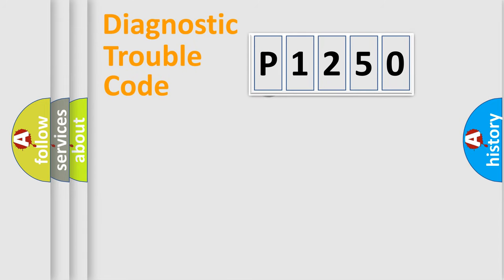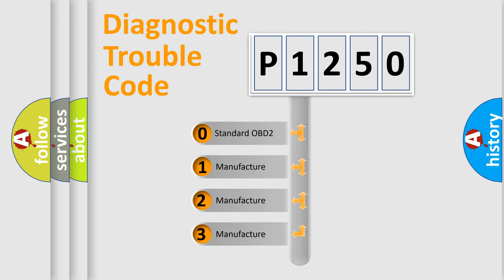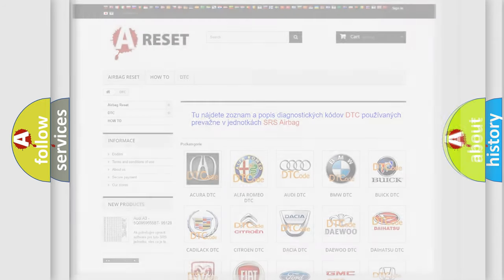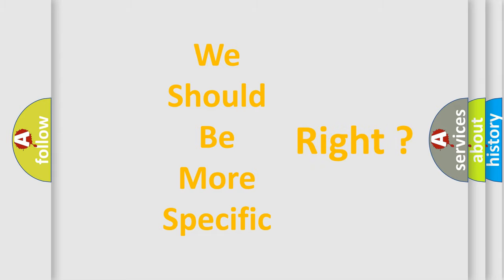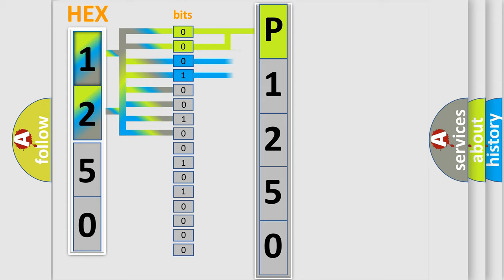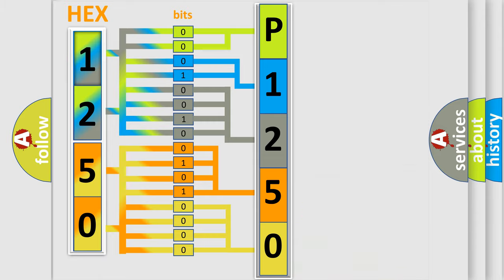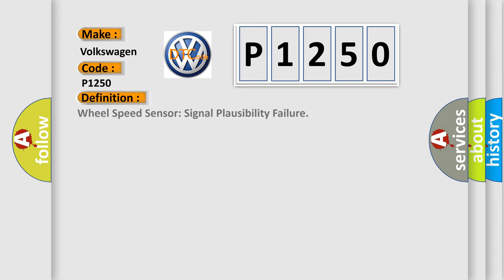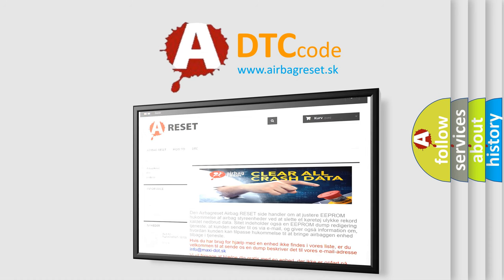DTC Volkswagen P1250 Short Explanation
Contents:
0:21 Basic DTC analysis according to OBD2 protocol standard.
1:48 Insight into programming
2:58 A diagnostically understandable description of the Diagnostic Trouble Code
3:05 Basic error definition

Make:
Volkswagen
Code:
P1250
Definition:
Wheel Speed Sensor: Signal Plausibility Failure
Cause:
This DTC sets in continuous memory when the ABS module detects a wheel speed signal out of range (above or below a pre-determined threshold) for more than 5 seconds.